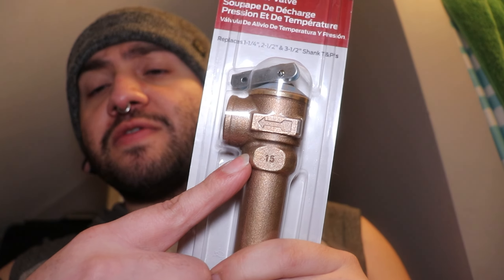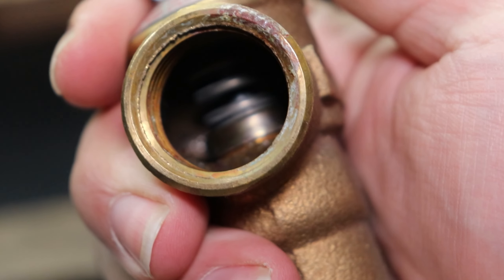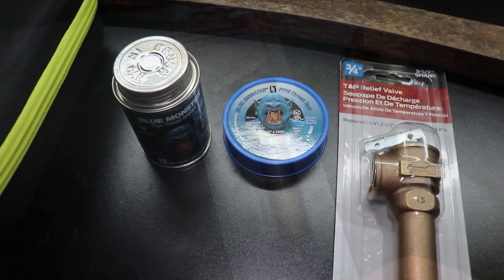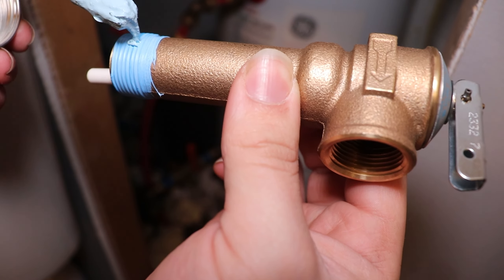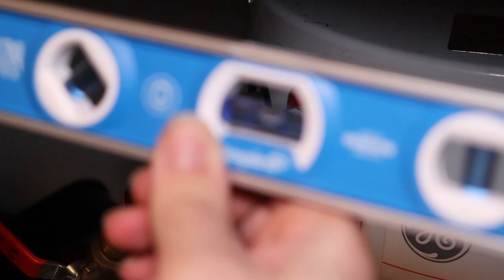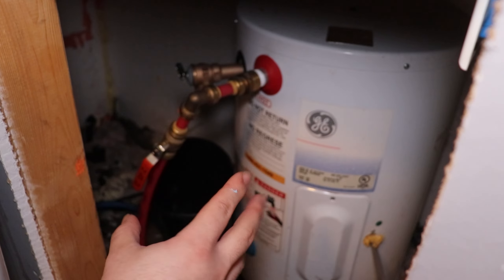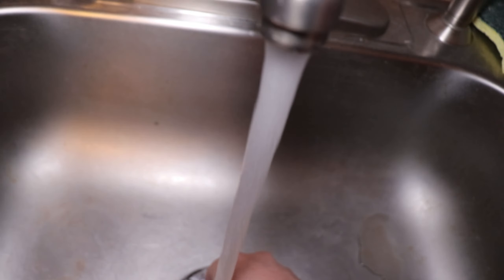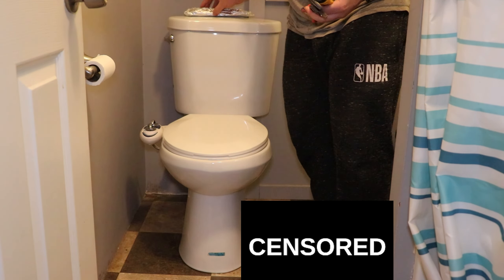Is your water heater LEAKING?! How to REPLACE a BAD TPR Valve in MINUTES!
Ahoy Mateys, I've for a while had to empty this small drain bucket once per month due to a TPR valve drip every time I use hot water.  Let's replace it together :)

Blue Monster Pipe thread sealant

Blue Monster PTFE Tape

3-1/2" - 3/4" TPR Valve Replacement I used (OR Find a size that works for you!)

CHAPTERS:
0:00 - 0:20 - INTRO
0:21 - 0:42 - WHERE IS THE TPR VALVE?
0:43 - 1:00 - WHAT IS A TPR VALVE?
1:01 - 1:40 - PURPOSE
1:41 - 2:11 - TEMP OR PRESSURE FOR DRIP
2:12 - 3:00 - COMMON CAUSE OF LEAK
3:01 - 3:32 - SUPPLIES NEEDED + PLIERS
3:33 - 4:12 - PTFE TAPE
4:13 - 5:00 - PIPE DOPE
5:01 - 6:00 - INSTALLATION
6:01 - 6:34 - TIP ON PRESSURES
6:35 - 9:09 - PURGING AIR FROM PIPES
9:10 - 10:11 - FINAL THOUGHTS